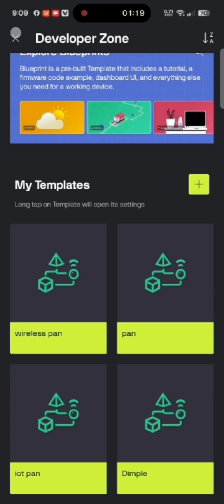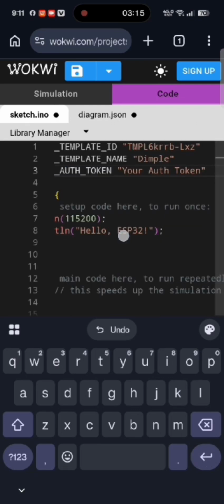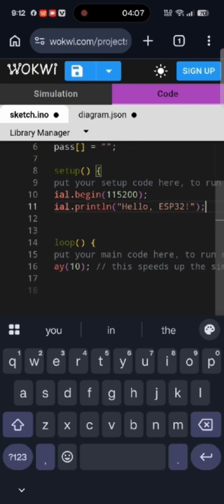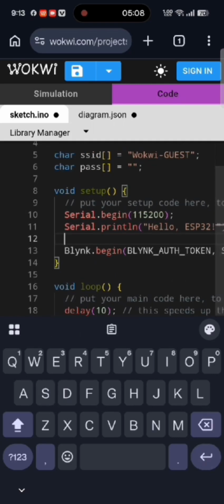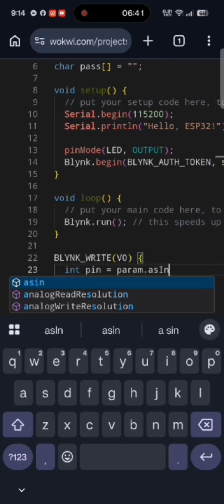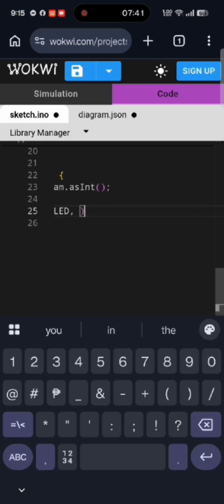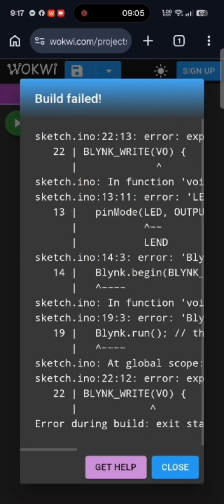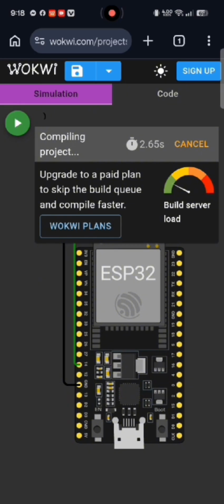Create an API using Blynk App